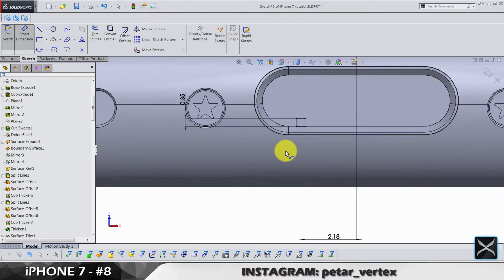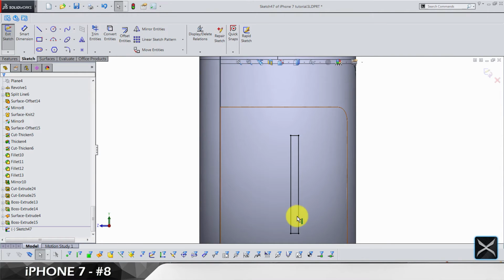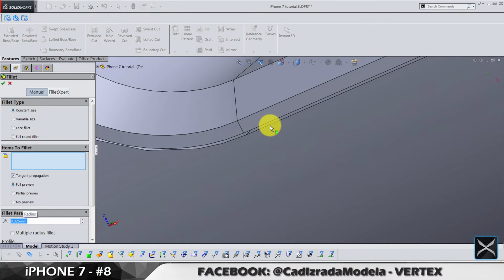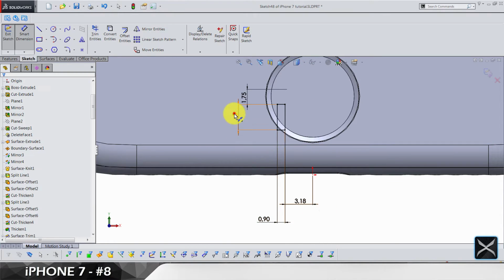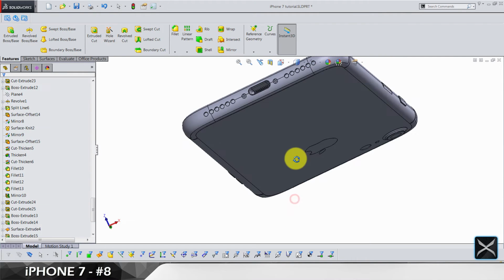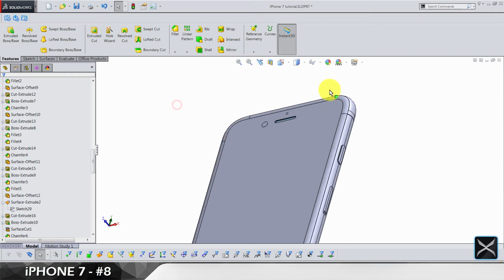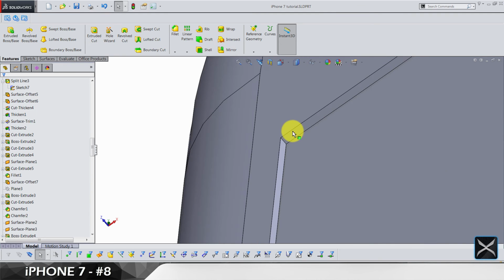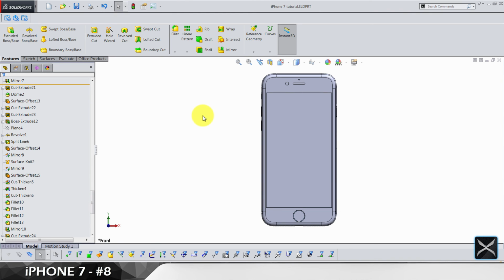iPHONE 7 - SOLIDWORKS MODELING TUTORIAL #8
Last video, we finally made it!
In this one we had to finish up some details on rear camera, charging slot and screen, since this video is the finish line let me know if you have some issues and also let me know down in the comments did you like the way I teach and what else would you like to see on my channel! THANKS!